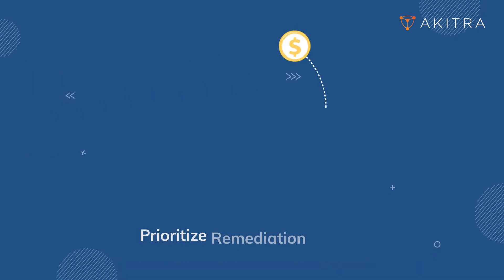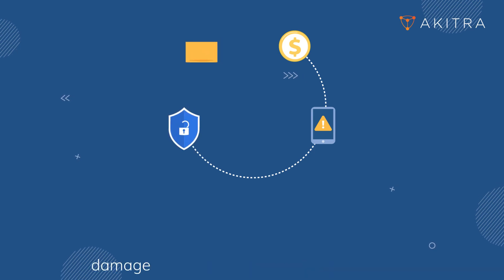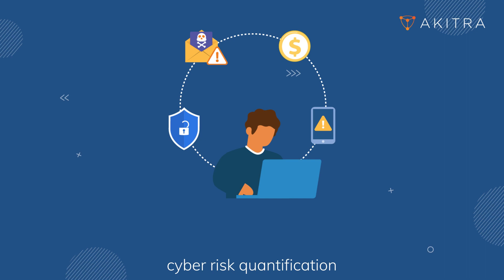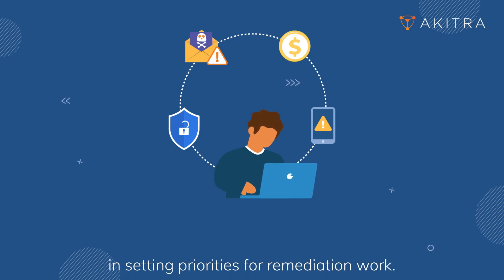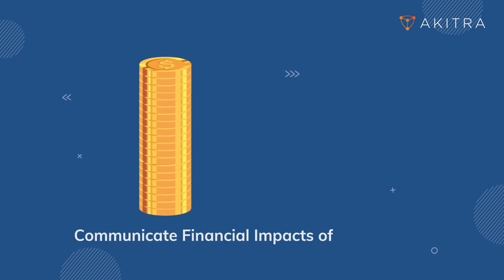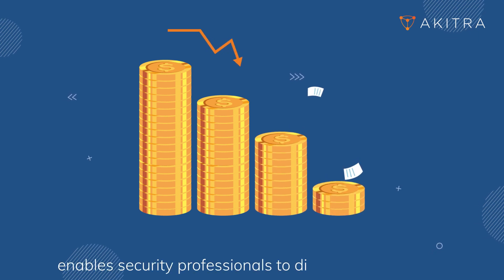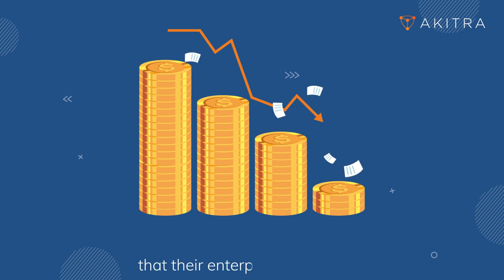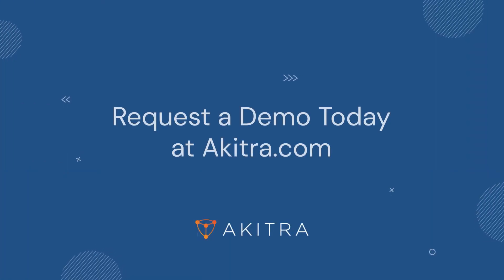Want to know what cyber risk quantification can bring to your business? | Akitra | Cybersecurity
Unlocking Critical Insights for Your Organization. Cyber risk quantification bridges the knowledge gap, helping decision-makers understand the true impact of cyber threats on your business.